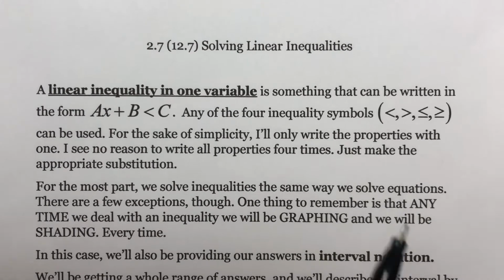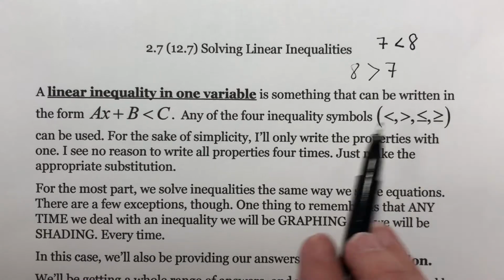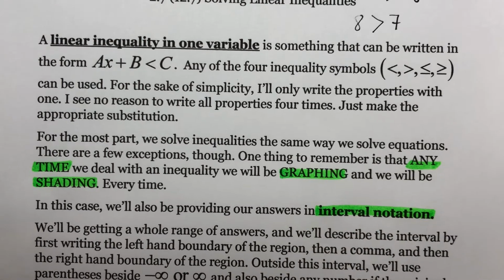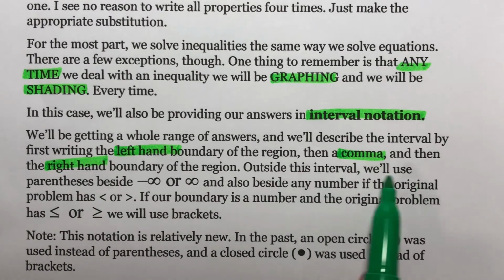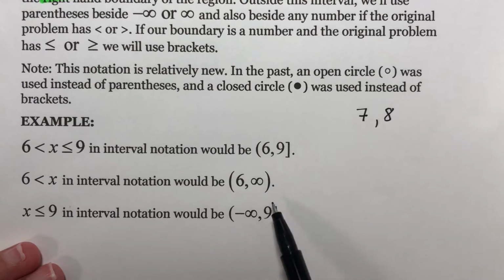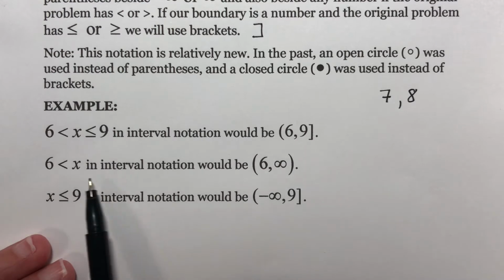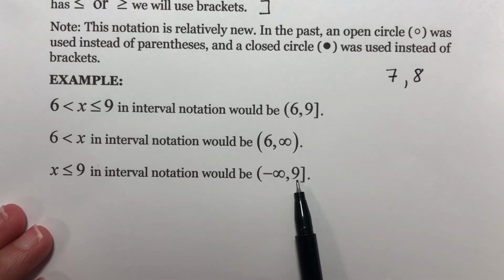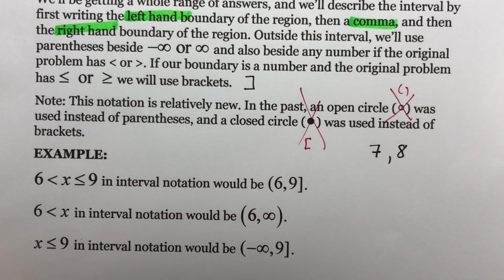Section 2.7 Solving Linear Inequalities (Part 1 of 6)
Basic inequalities; Interval Notation